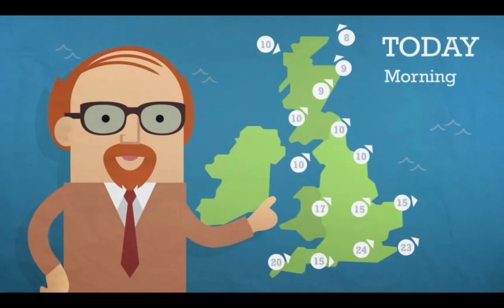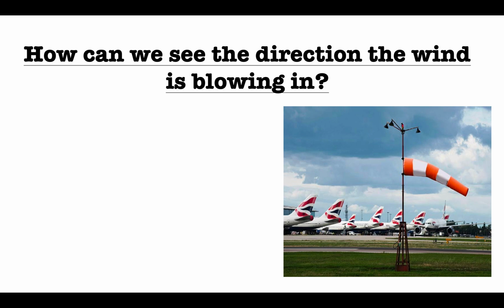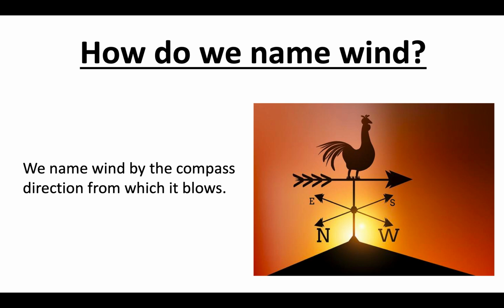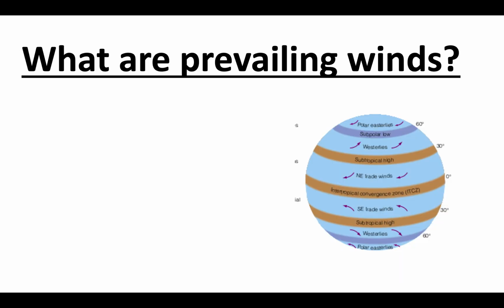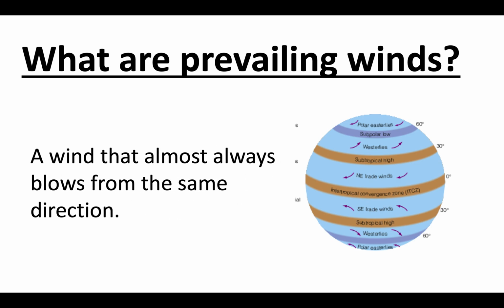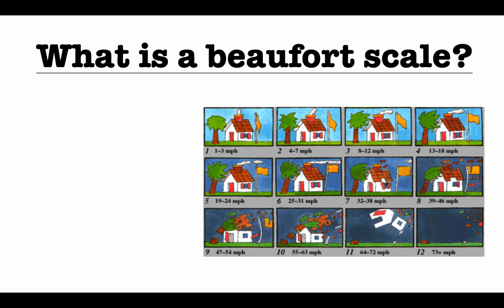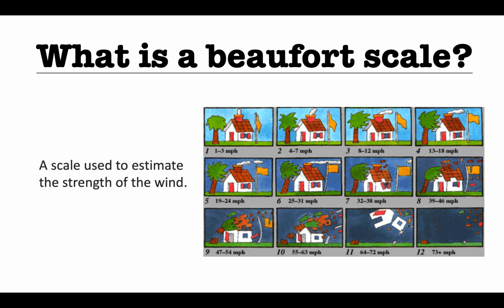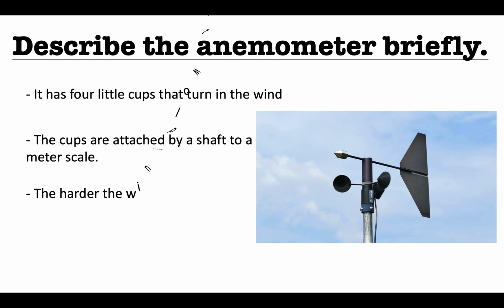Wind Direction & Strength